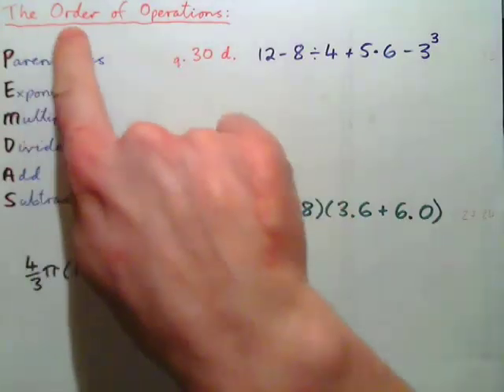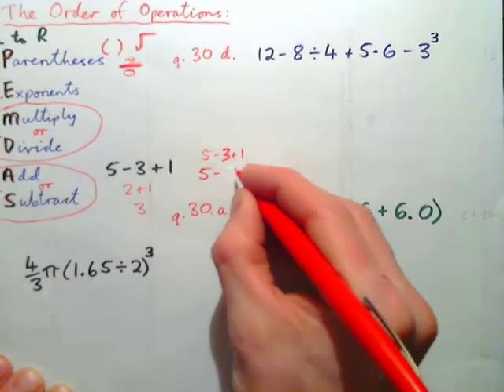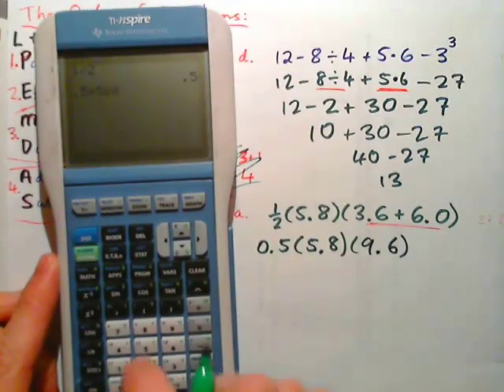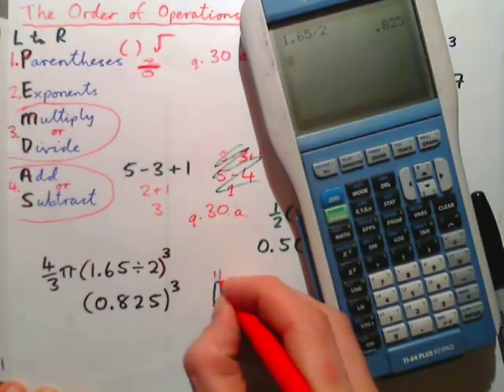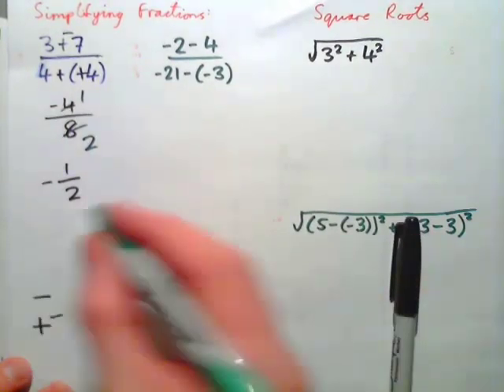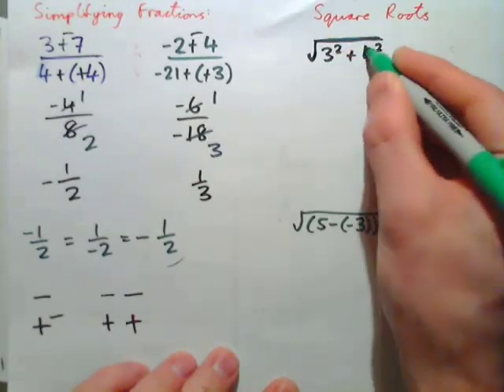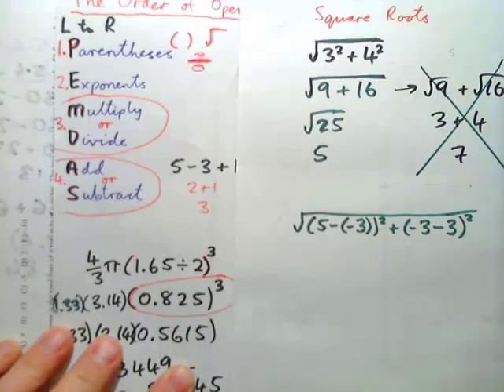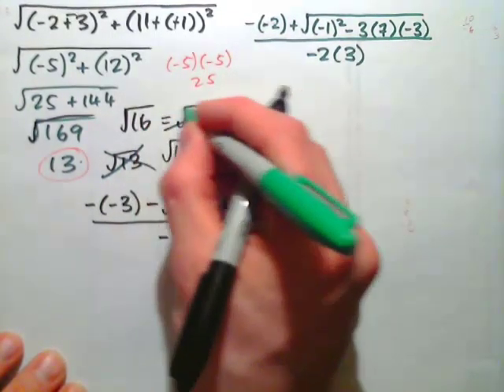Order of operations PEMDAS with Integers